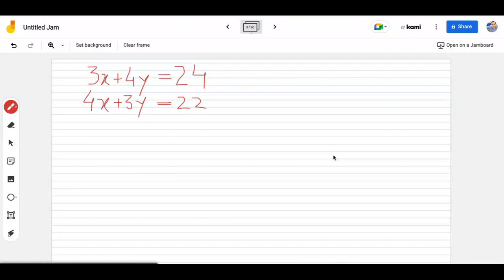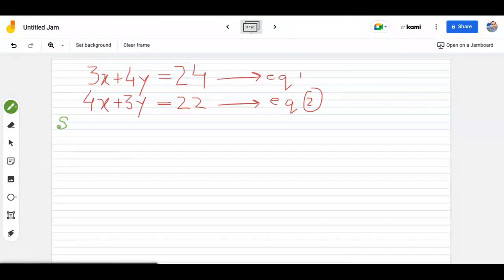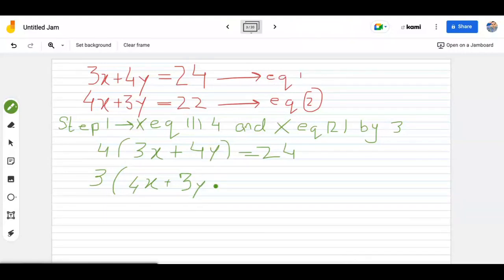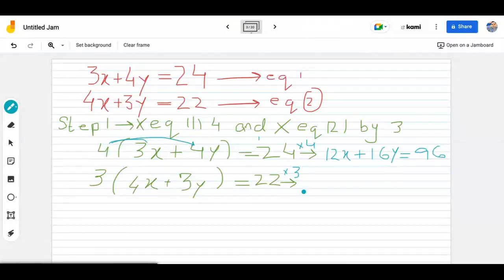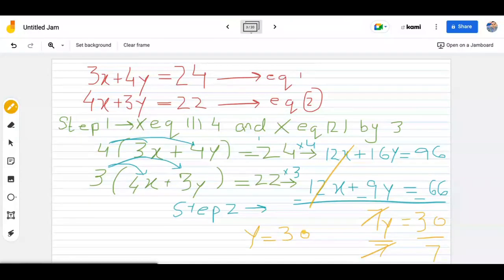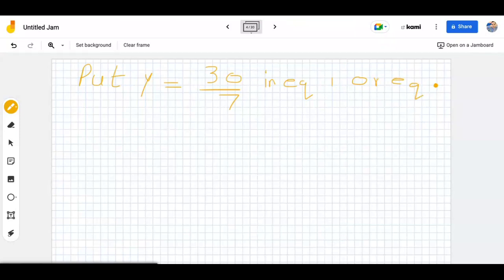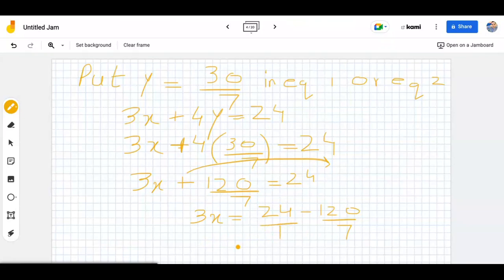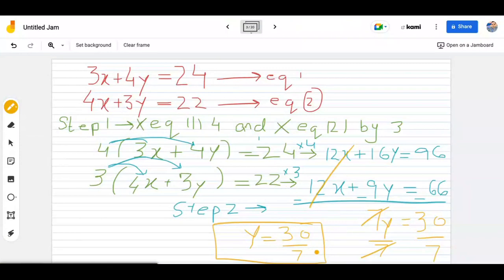CHALLENGE QUESTIONS- SIMULTANEOUS EQUATIONS PART 3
ELIMINATIONS METHOD